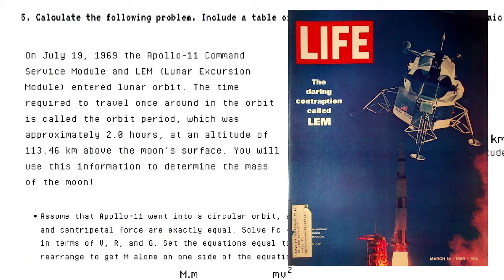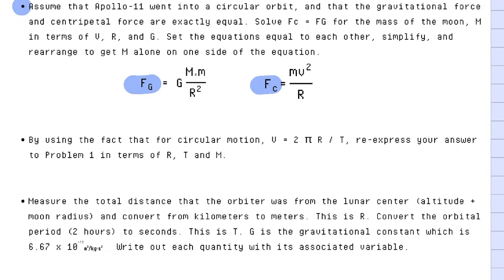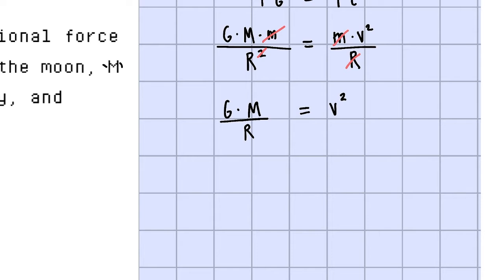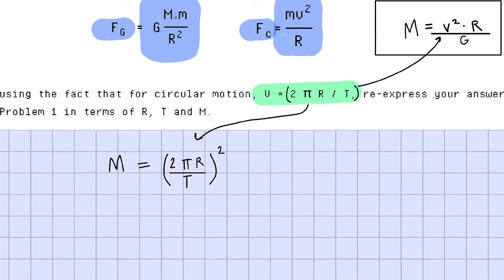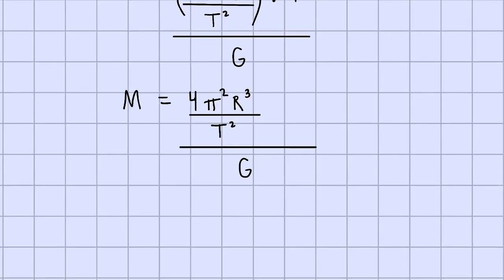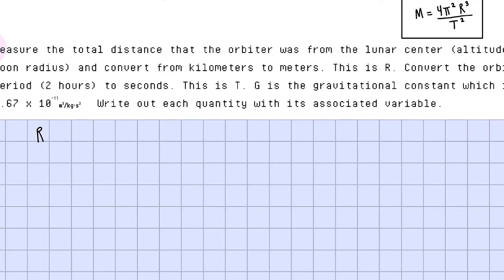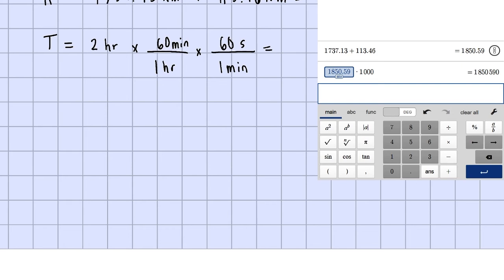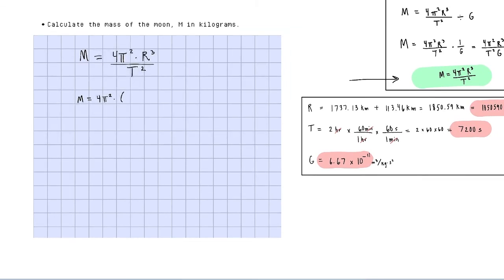📡#30 Orbital Mechanics Practice Problems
14:51  Oh nooo, I forgot to put G in the denominator -____-